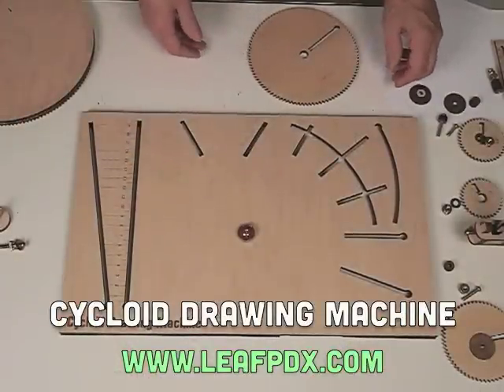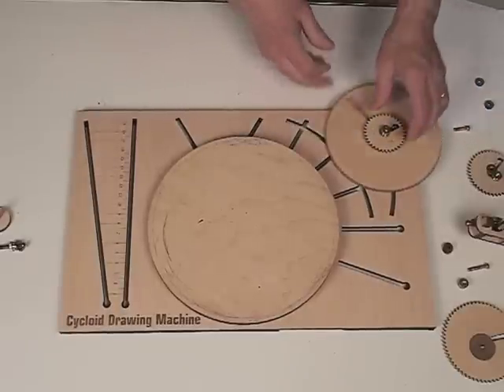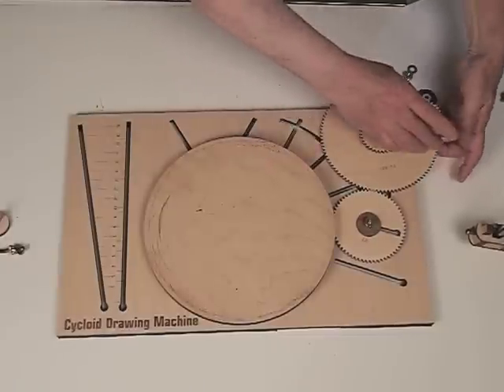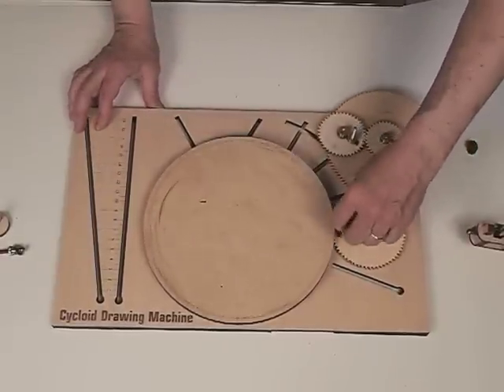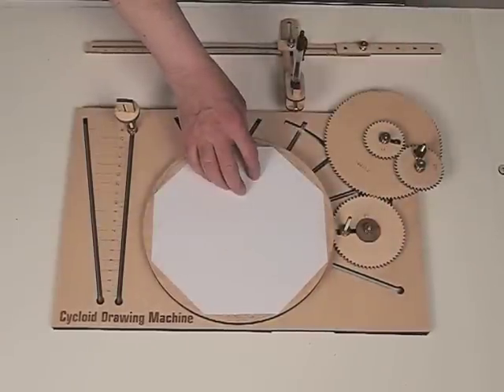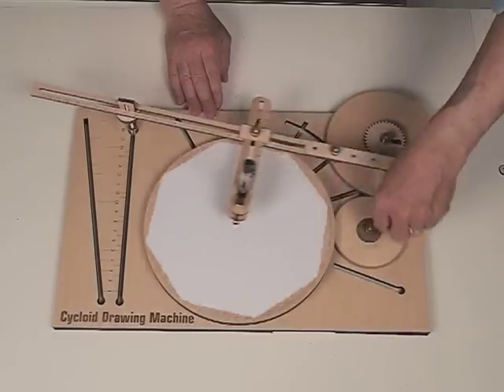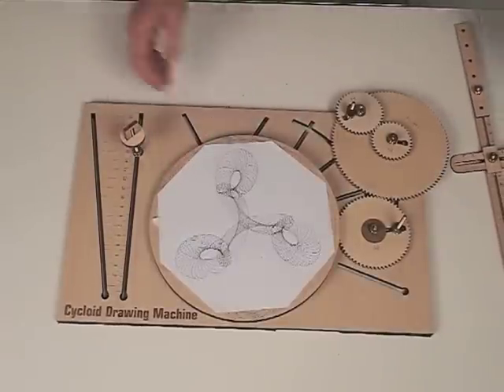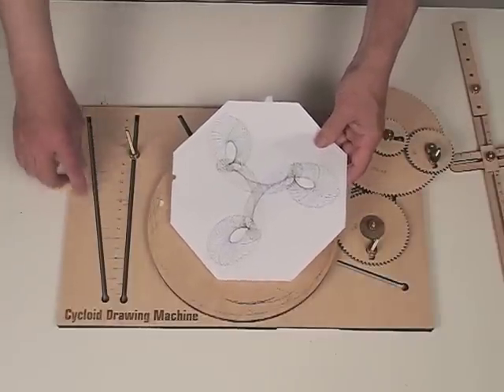Cycloid Drawing Machine: Center Gear Setup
The setup for a fixed center gear on the Cycloid Drawing Machine. This has a gear orbiting a fixed center gear.